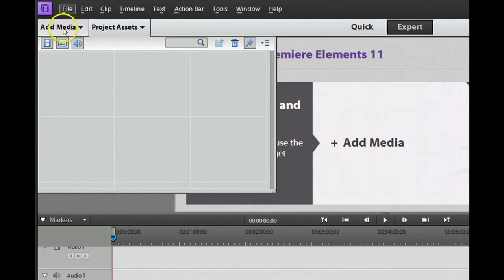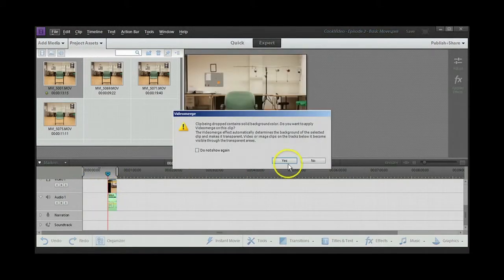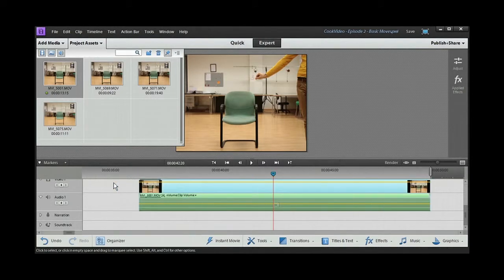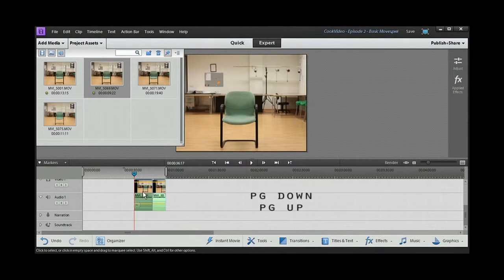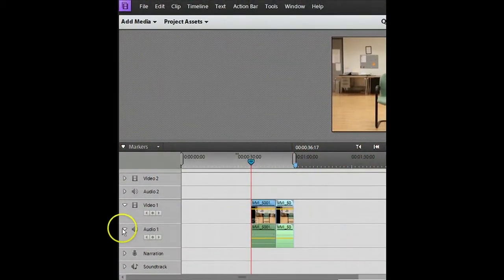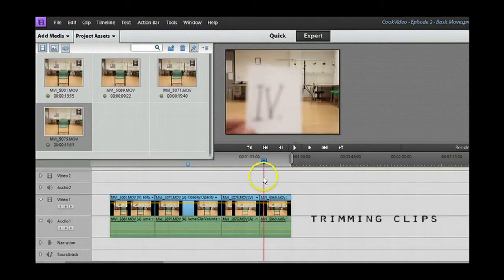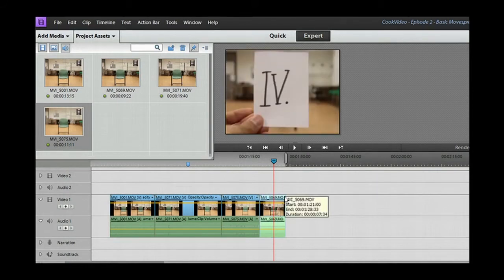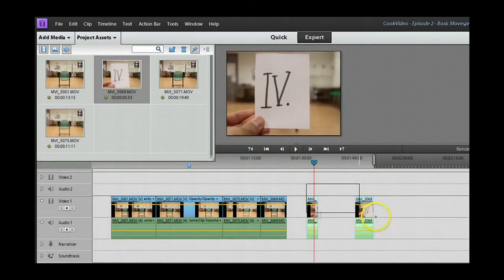Cooking & Videography | Episode 2 | basic moves pt1